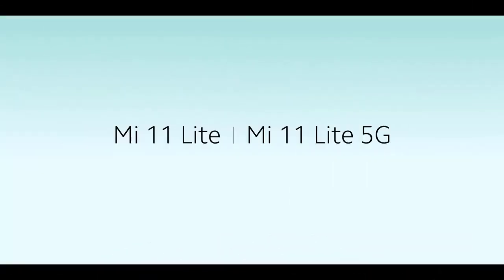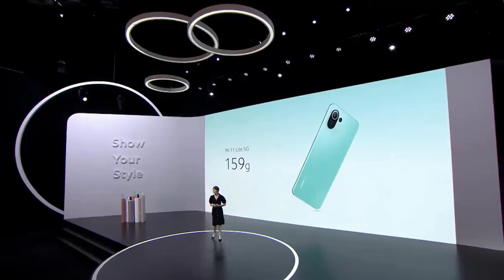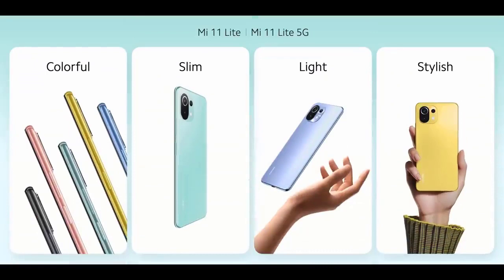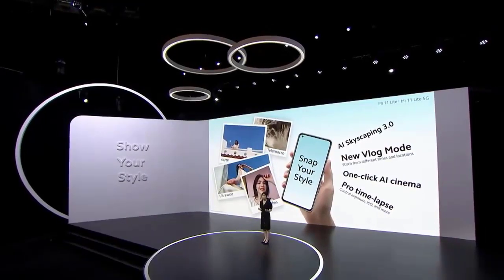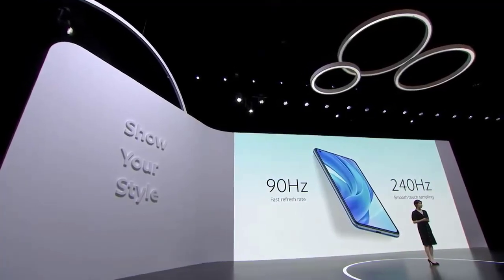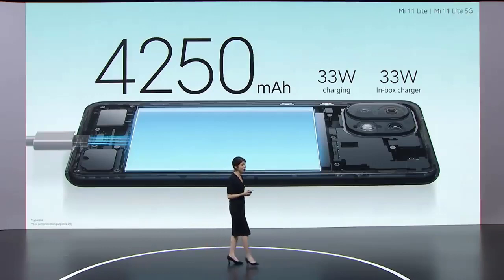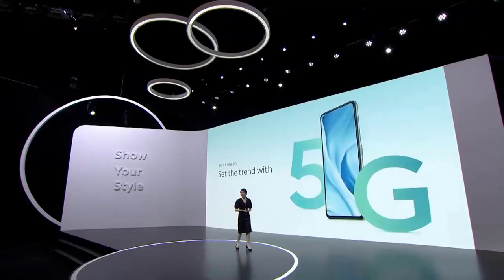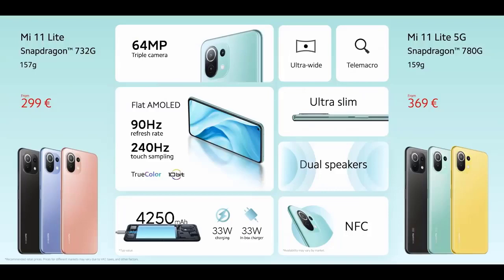Xiaomi MI 11 Lite & MI 11 Lite 5G Launch Event in Just 4 minutes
Hey guys, in this video I will show you the launch event of the Xiaomi MI 11 Lite & MI 11 Lite 5G Launch Event in Just 4 minutes.
Note:
*Please give all due credit if you are using my renders...
*Some The Images/Pictures/Video Shown In The Video Belongs To The Respected Source, I Am Not The Owner Of Those Pictures Showed In The Videos, There are Source link given (if Available)